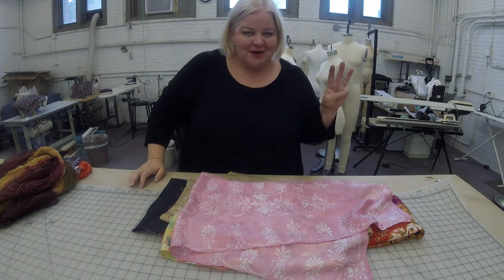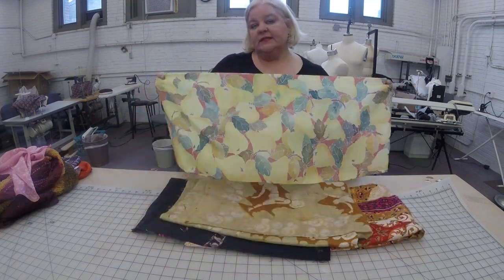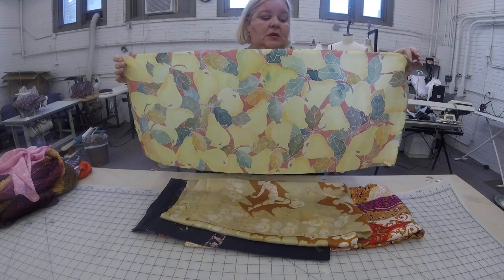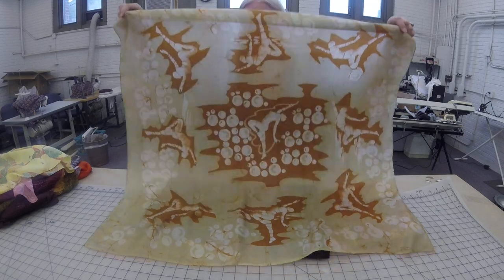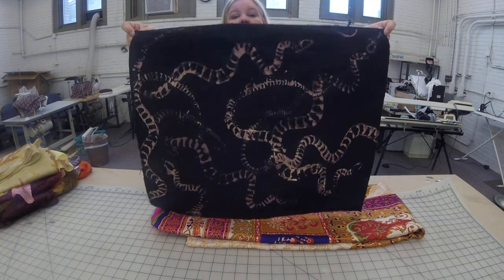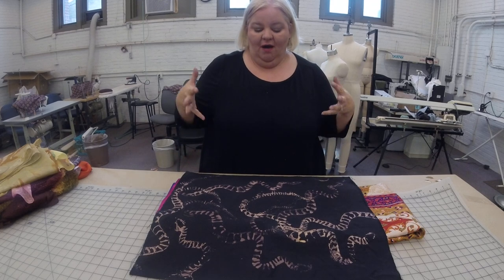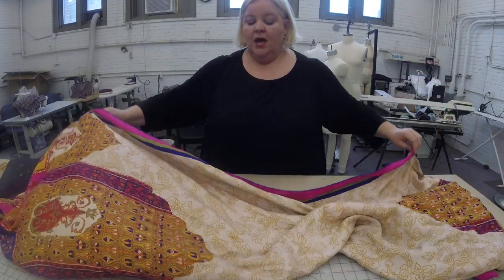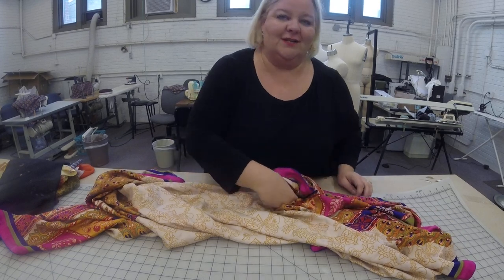Dye Lecture 3